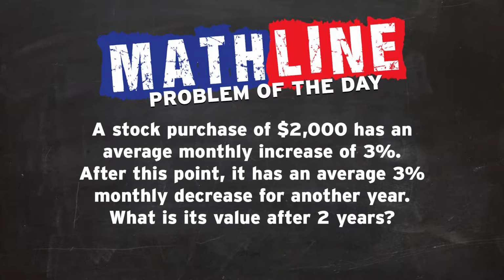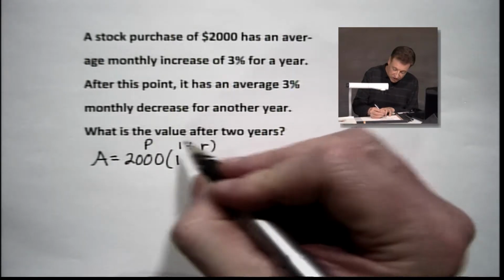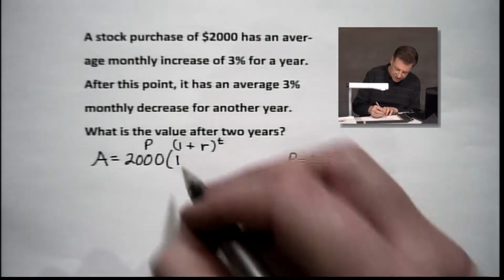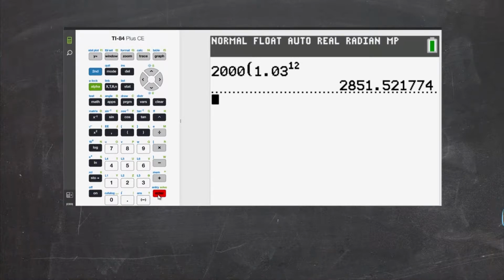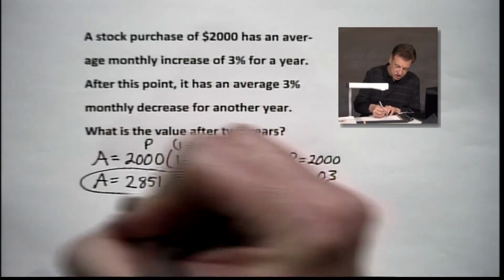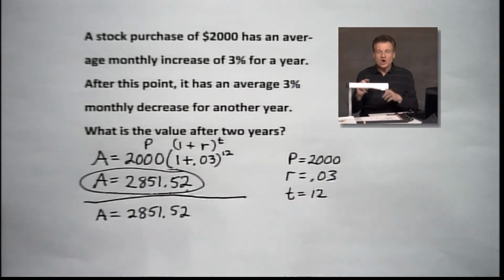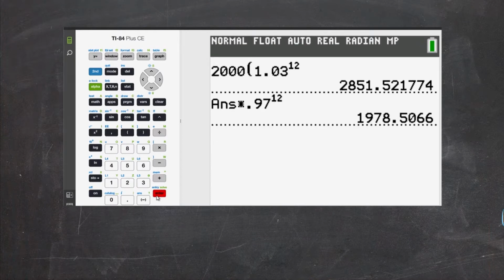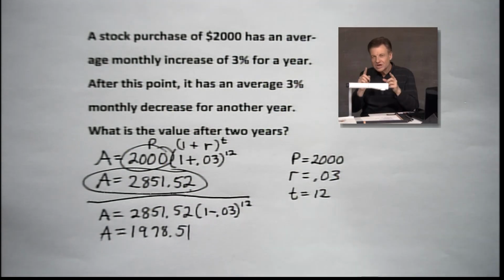Up and Down Stocks Rates | Exponential Growth and Decay| Mathline |Mathline Online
"A stock purchase of $2000 has an average monthly increase of 3% for a year.  After this point it has an average 3% monthly decrease for another year. What is its value after 2 years?"